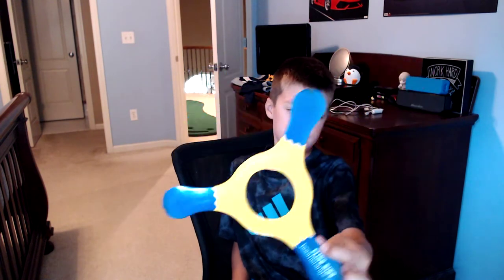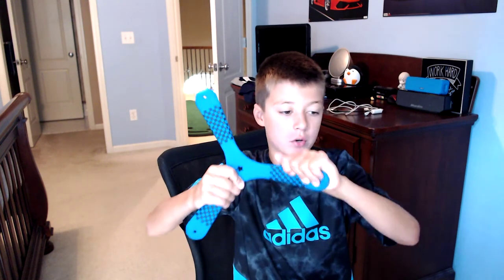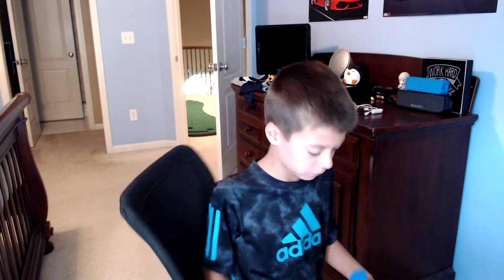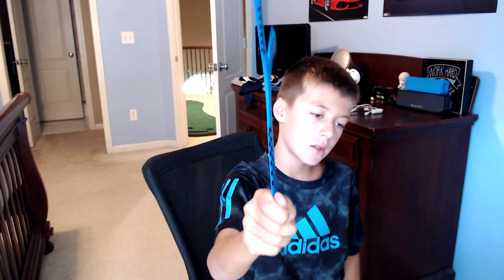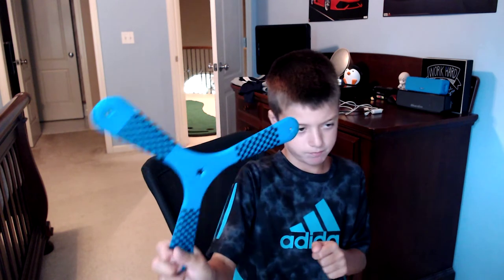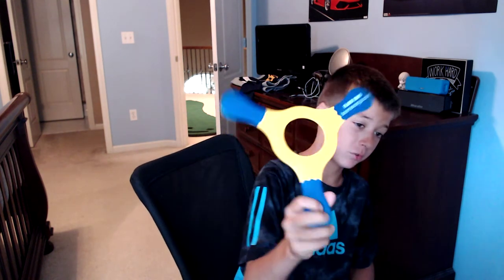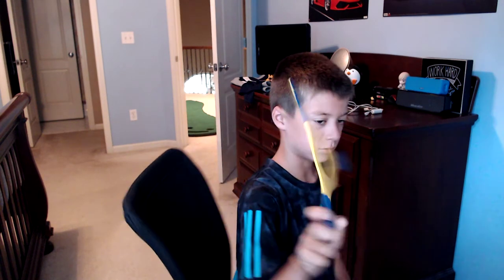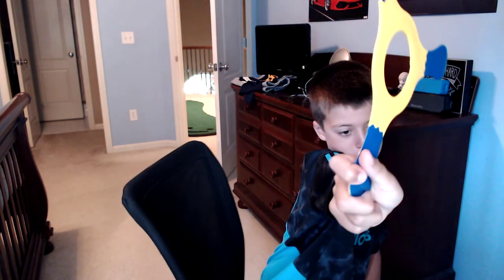How to throw 3 ring boomerangs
Today Zach is going to show you how to throw 3 ring boomerangs!!